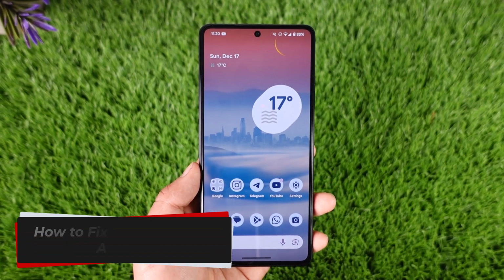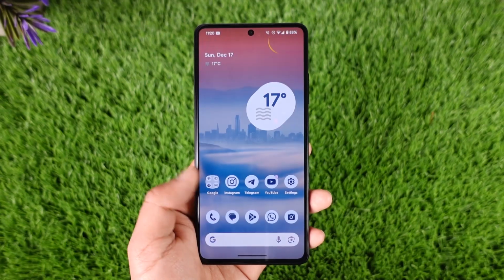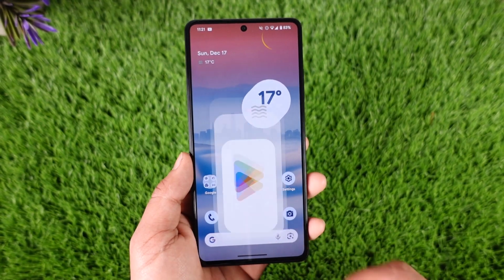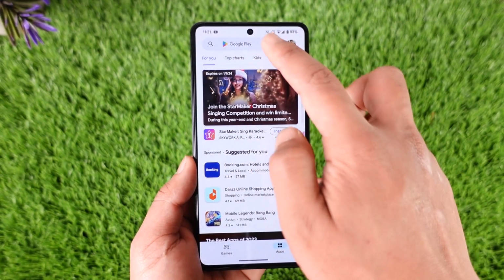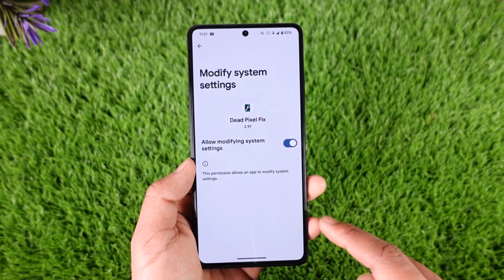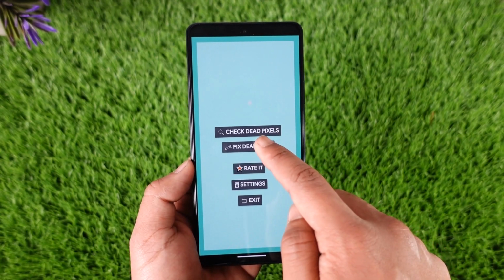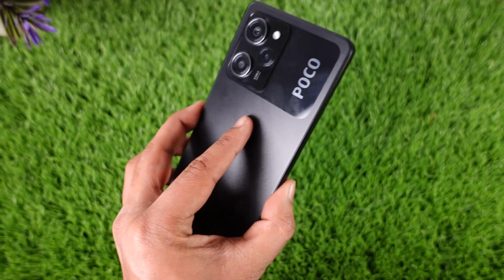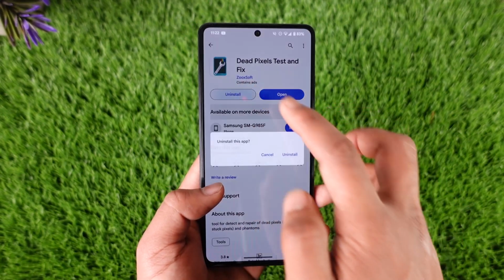How to Fix Dead Pixels on Android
In this tutorial video, I am simply going to show you how you can fix dead pixels on Android.

~Chapters:
0:00 Introduction
0:12 Hardware Damage
0:56 Fix Dead Pixels
1:53 Conclusion